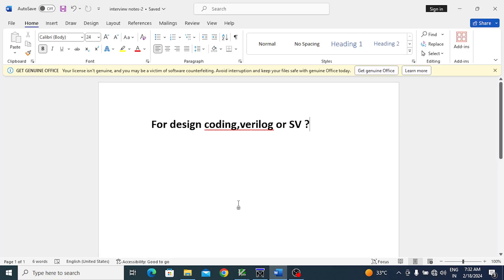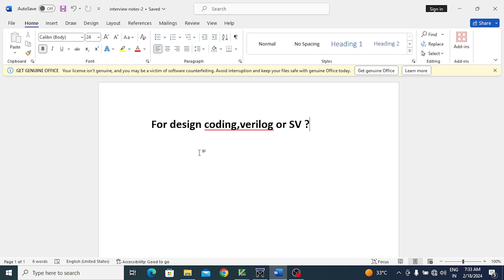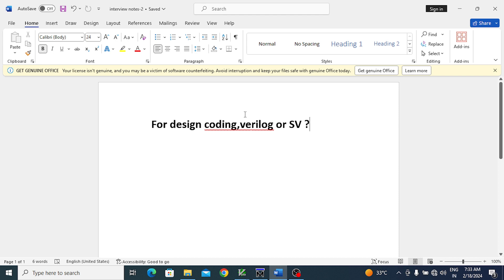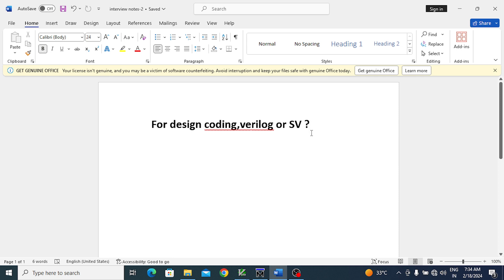or SV,which to prefer for design coding ?VLSI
verilog or SV,which to prefer for design coding ?